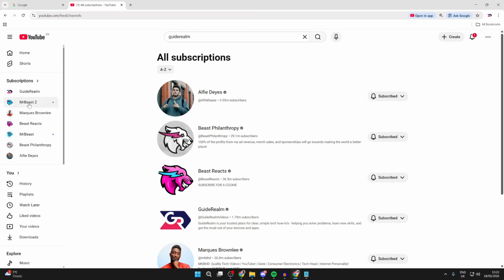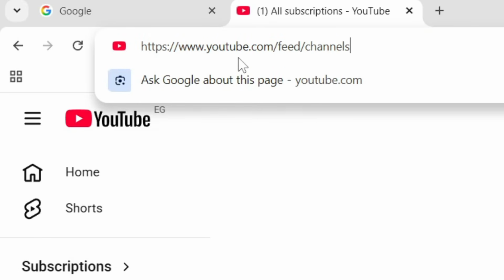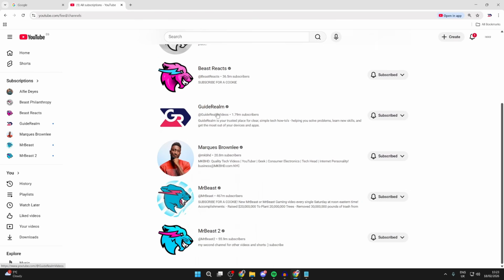How To See Your YouTube Subscriptions List - Step By Step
Learn how to see your youtube subscriptions list in this video.

GuideRealm